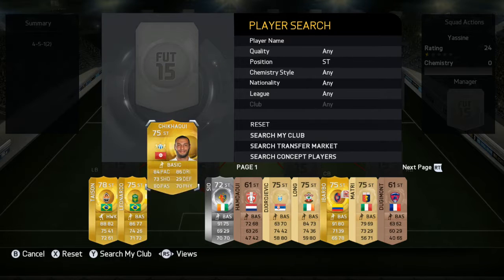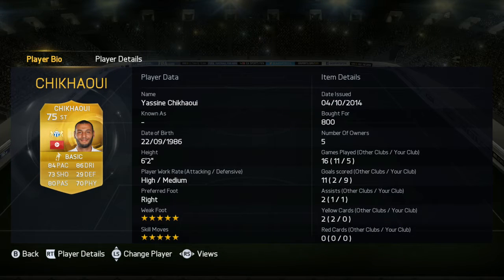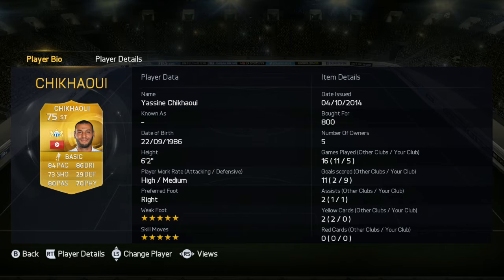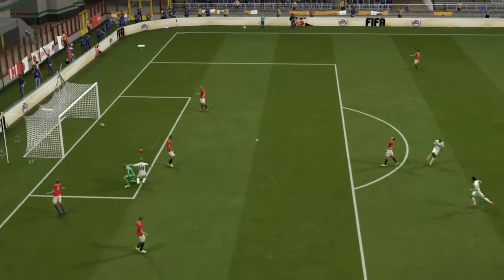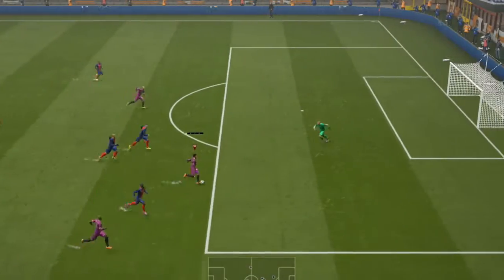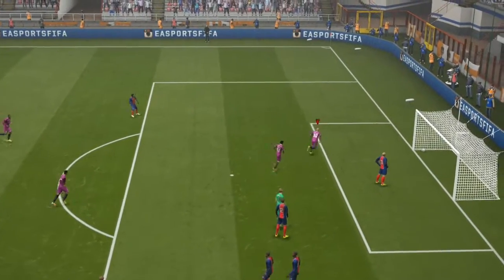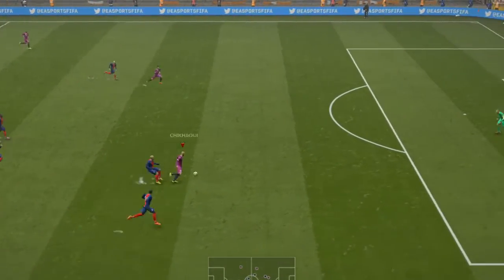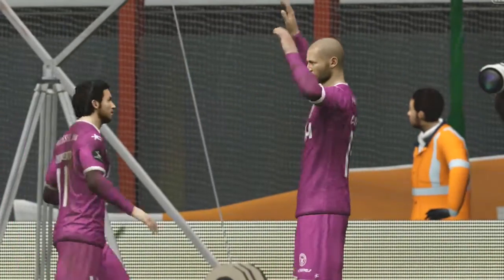FIFA 15 - Undiscovered Beasts - #3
Drop a like for this awesome video and awesome player!
Try Chikhaoui out for yourself, he is an absolute monster!